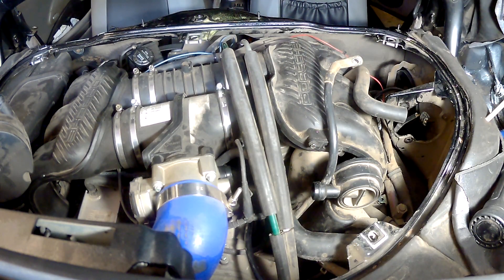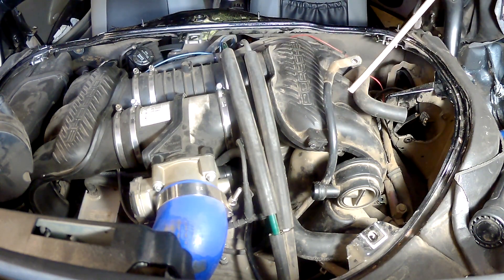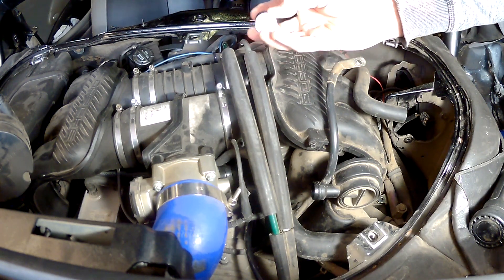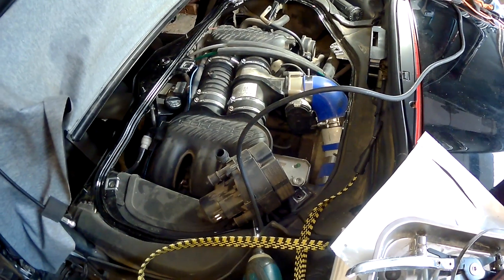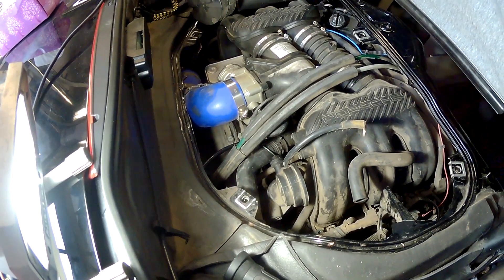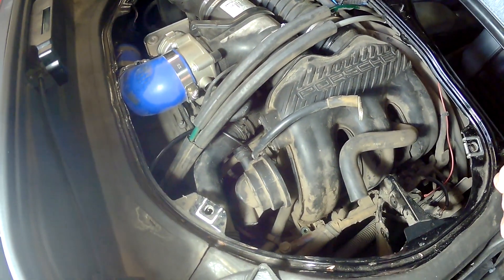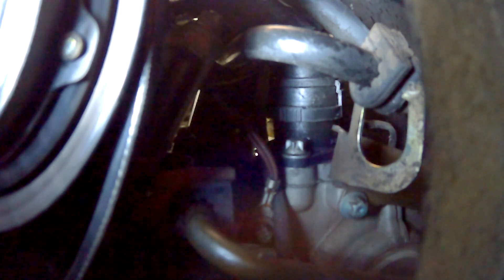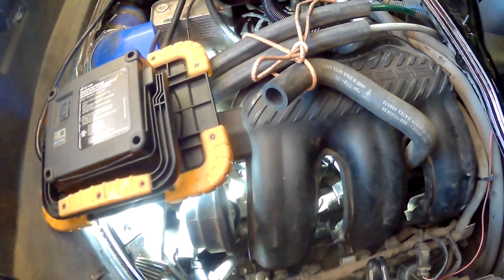Chasing a vacuum leak on the Porsche Boxster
Finding the source of a minor vacuum leak leads to my breaking a bunch of old plastic on the Porsche Boxster!